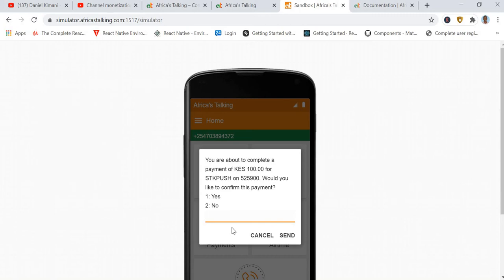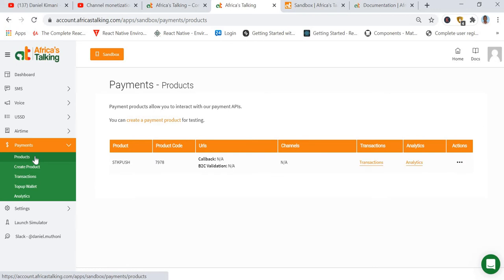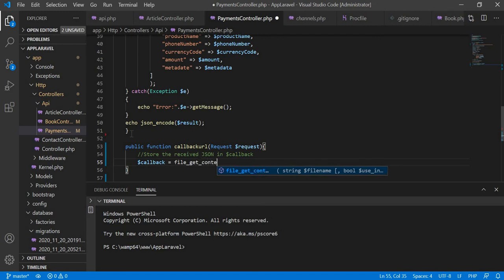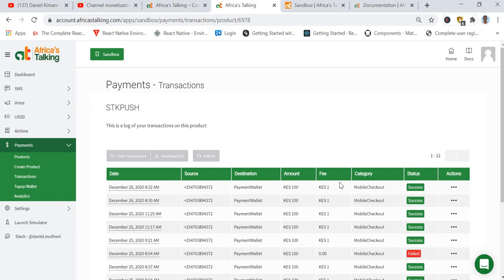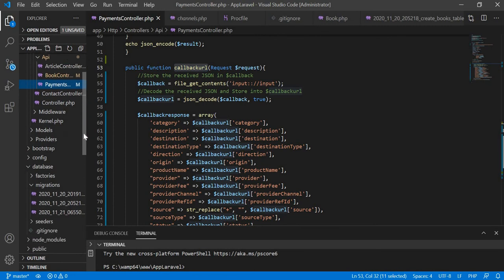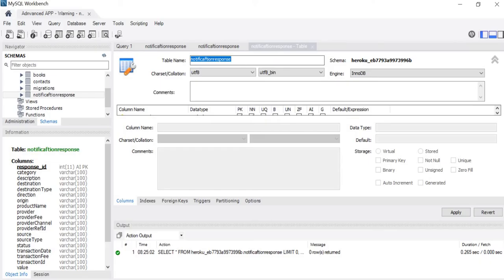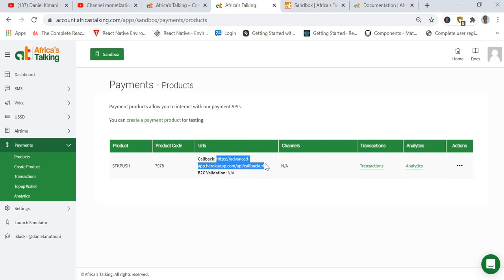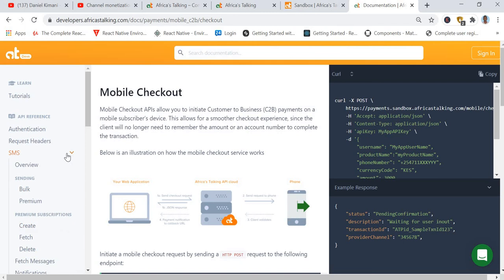PART 2: AfricasTalking Response callbackurl for STKPUSH Payment API.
Mobile Checkout APIs allow you to initiate Customer to Business (C2B) payments on a mobile subscriber’s device. This allows for a smoother checkout experience, since the client will no longer need to remember the amount or an account number to complete the transaction.